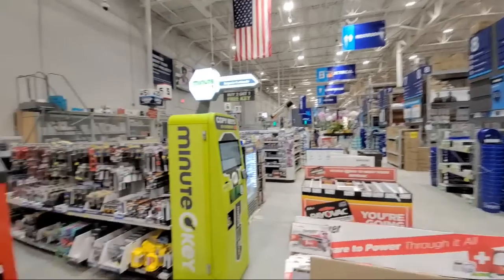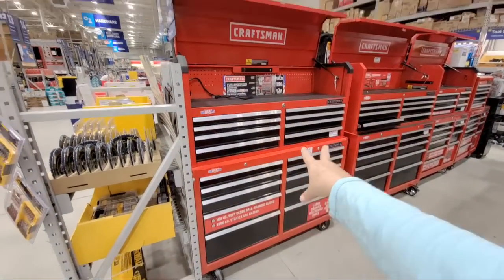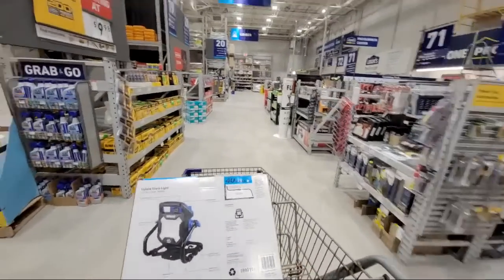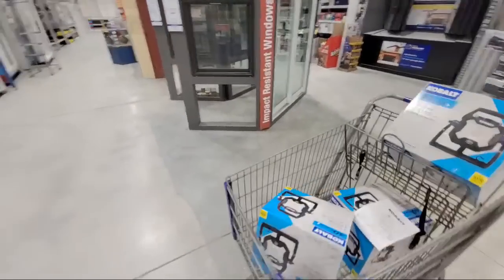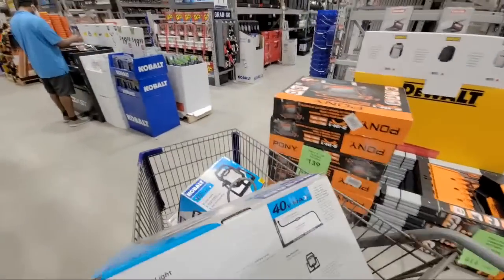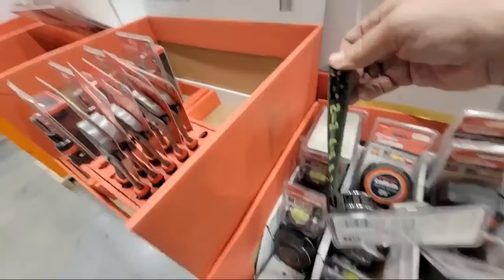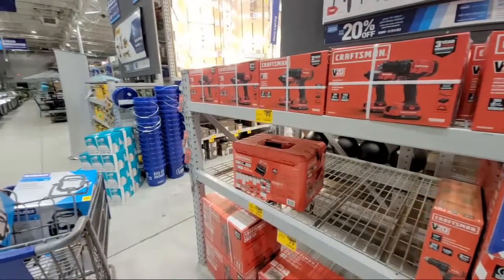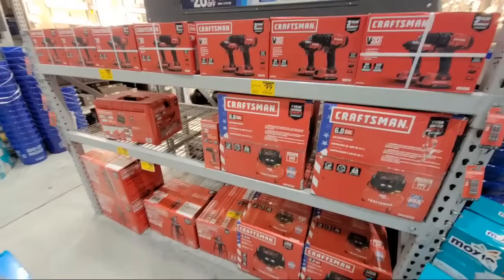Lowes New Craftsman Storage In Store! Kobalt Clearance Tool Deals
We show you the brand new Craftsman Series S2000 Newly Redesigned Metal Storage Solutions that just rolled into Lowes Home Improvement. Now we show you the current tool storage chests and cabinets next to the brand new Craftsman storage cabinets so you can see side by side the upgrades that Craftsman incorporated into the design of the S2000 series storage cabinets. We also show you numerous Kobalt and Craftsman tool deals. Some very low-priced Kobalt clearance deals and Craftsman Clearance deals are shown.
We appreciate you supporting our efforts to continue to bring you world-class tool reviews, remodeling, and repair videos, tool giveaways, and shop with me videos looking for the best discount tool deals.